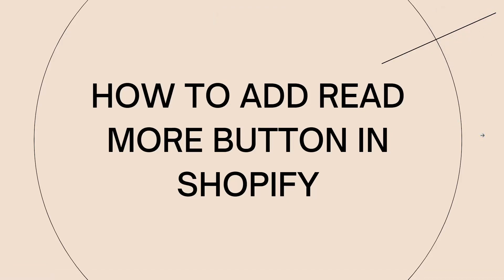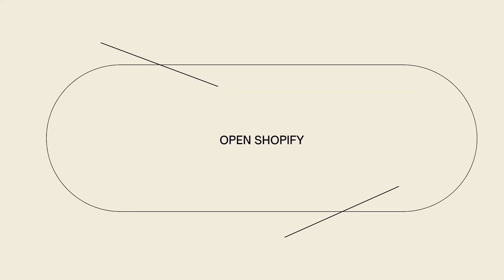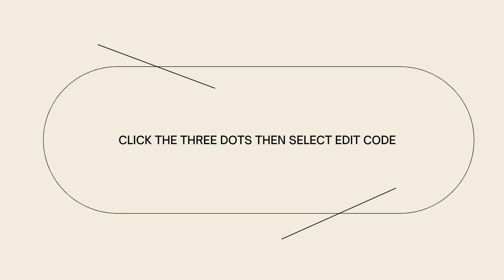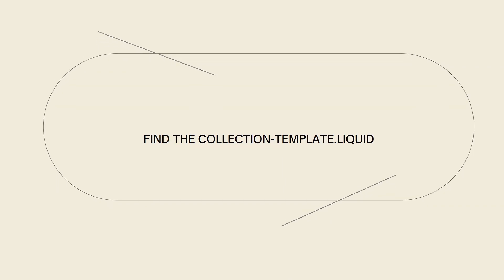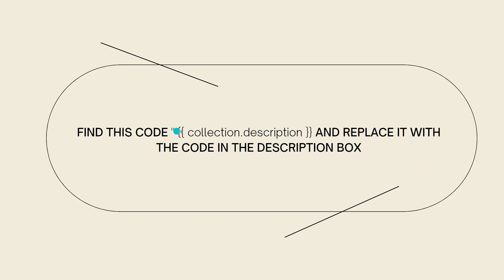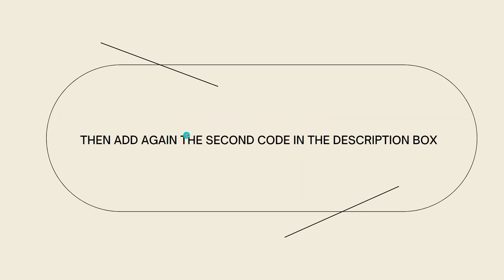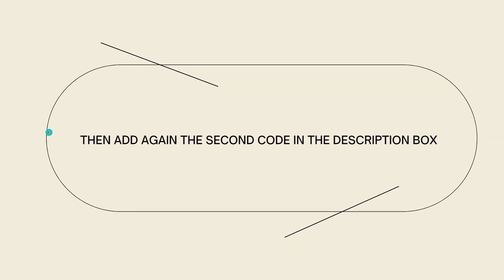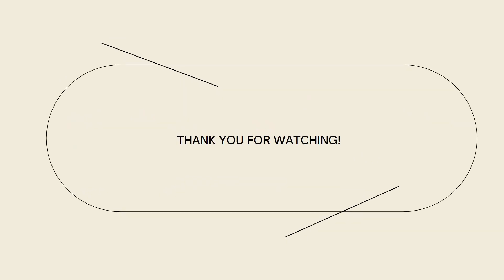How To Add Read More Button in Shopify (2023 Guide)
Learn How To Add Read More Button in Shopify (2023 Guide).In this tutorial, you will learn how to add a "Read More" button to your Shopify store. Adding a "Read More" button is a great way to provide a summary or teaser of your product or blog content and encourage visitors to click for more information. Follow these steps to add a "Read More" button in Shopify:

Log in to your Shopify admin: Visit the Shopify website and log in to your admin account using your credentials.

Navigate to the desired page or blog post: From your Shopify admin dashboard, go to the "Pages" or "Blog posts" section, depending on where you want to add the "Read More" button.

Edit the content: Click on the specific page or blog post you want to modify. Edit the content by adding a summary or teaser of the content. This will be the text that appears before the "Read More" button.

Insert a "Read More" separator: Position your cursor at the point where you want to insert the "Read More" separator. It's recommended to place it after a paragraph or section that provides enough context to entice visitors to click.

Add a separator HTML tag: In the Shopify editor, switch to the HTML view or code view. Insert the following HTML code at the desired location: "!--more--". This tag creates a separator that divides the content into a visible section and a hidden section.

Customize the "Read More" button: Switch back to the visual editor or rich text editor. Highlight the "Read More" text or the desired call-to-action for your button. Then, click on the "Insert link" or "Insert/edit link" icon in the editor toolbar.

Configure the link: In the link configuration window, enter the URL you want to direct users to when they click the "Read More" button. This can be the full page or blog post URL that contains the complete content.

Save your changes: After configuring the link, save your changes to update the page or blog post.

Preview and test: Visit your storefront and navigate to the page or blog post where you added the "Read More" button. Verify that the button appears correctly and directs users to the designated content when clicked.

By following these steps, you can easily add a "Read More" button to your Shopify store. Enhance your product descriptions or blog posts with teasers and provide visitors with an engaging way to access full content.